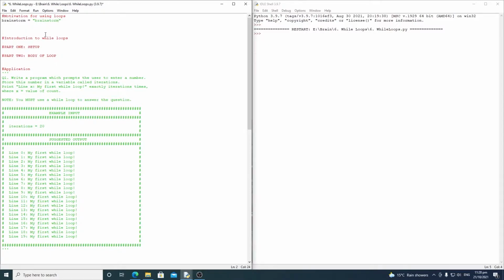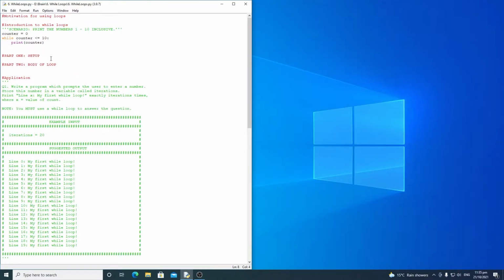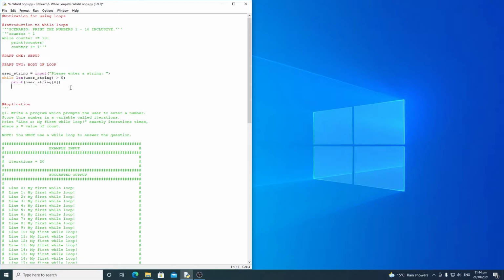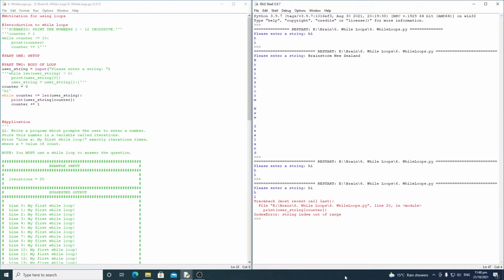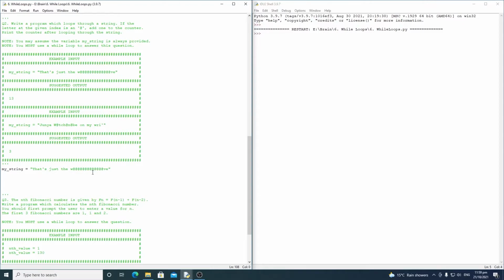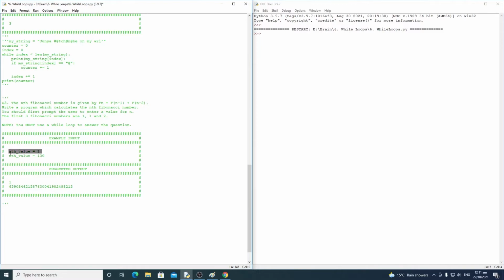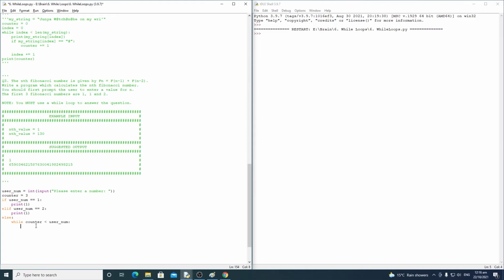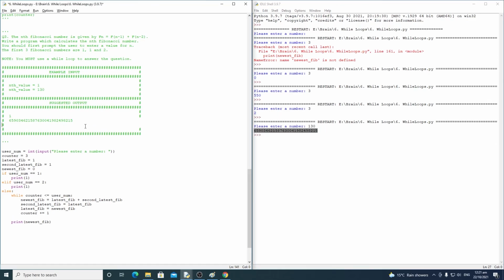Python for NCEA | 6.) While Loops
A walkthrough series for Level 1, Level 2 and Level 3 Digital Technologies.

Timestamps:
0:00 - Motivation for using loops
2:10 - While Loop Structure
6:25 - Looping through strings
13:16 - Application Question #1
16:34 - Application Question #2
20:43 - Application Question #3 (Difficult)